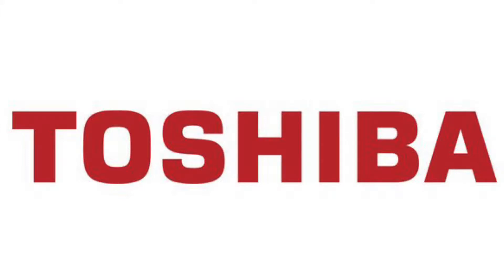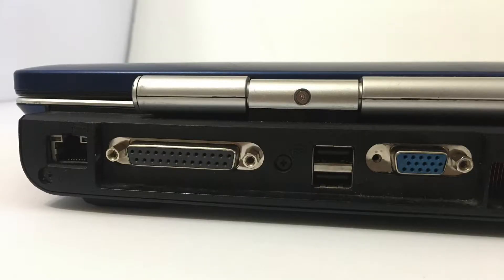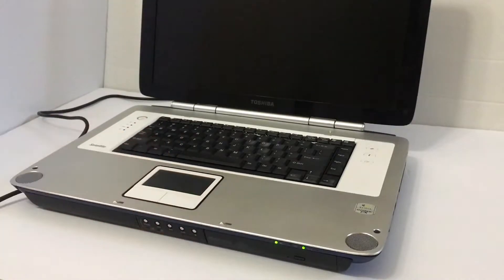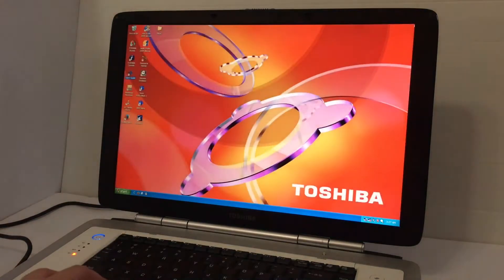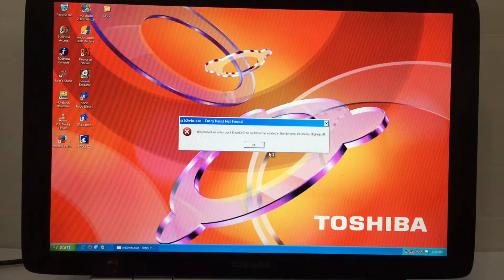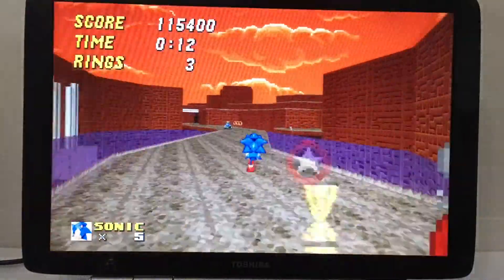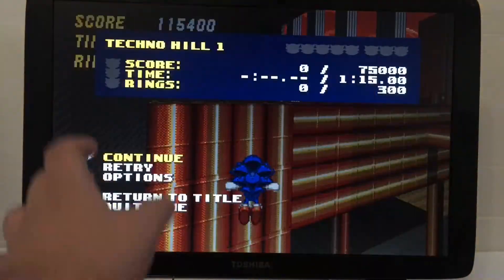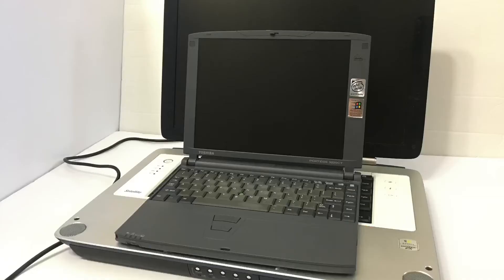Scrutinized Tech Episode 21 | Toshiba Satellite p25 (p25-s509)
First 60 FPS Scrutinized Tech video. The Satellite p25 is a little-known, powerful, 17-inch desktop replacement laptop. This laptop was released in 2004, and was very well built. I mean, COME ON! It's still running great, even with all the hits it got!